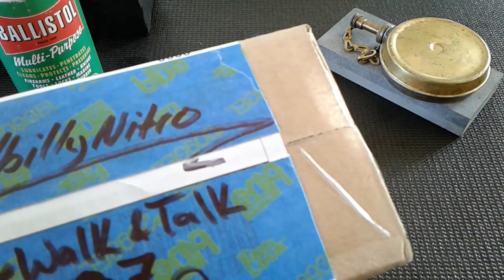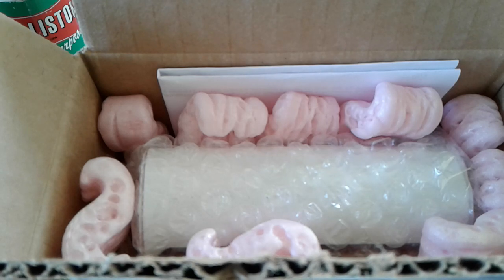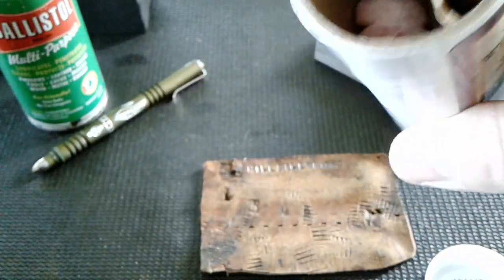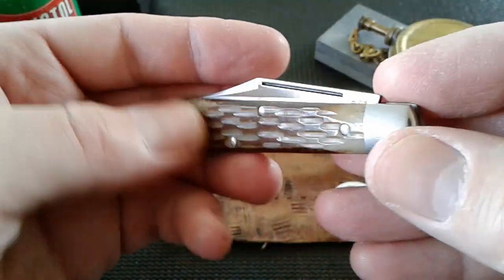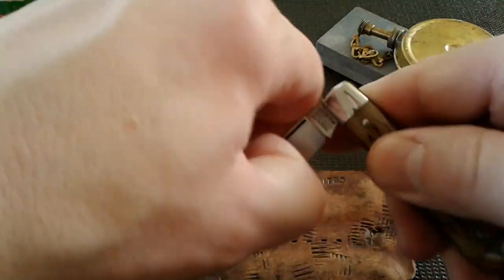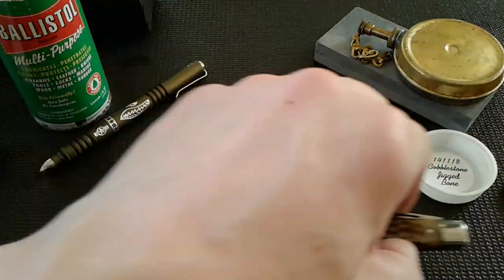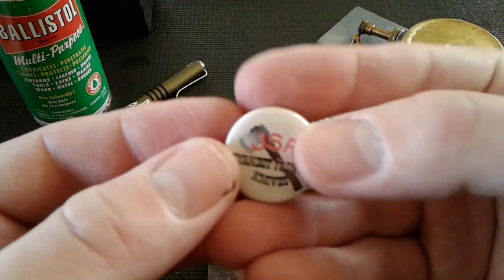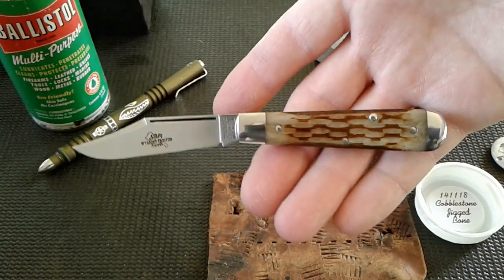TheWalk&Talk #37 | GEC #14 Tidioute Cutlery Boys Knife - Cobblestone Jigged Bone (SFO: JSR Sports)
Unboxing and taking a look at the 2018 production Tidioute Cutlery #14 Boys Knife in beautiful Cobblestone Jigged Bone - Special Factory Order from JSR Sports & More. This knife is a real winner! 👍👍